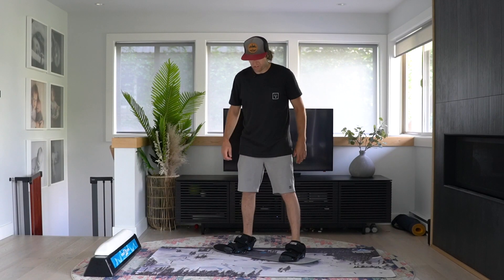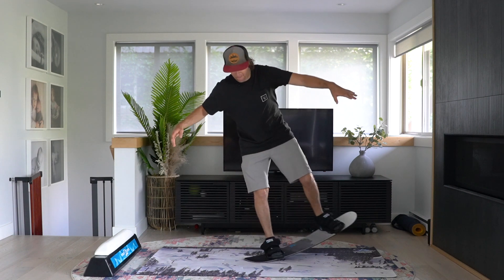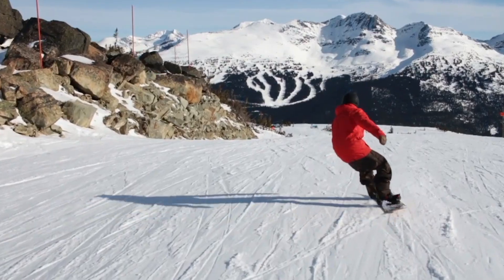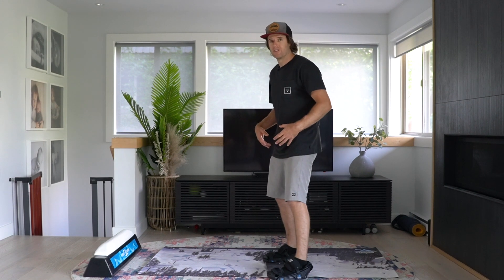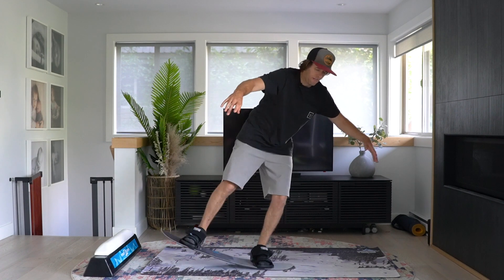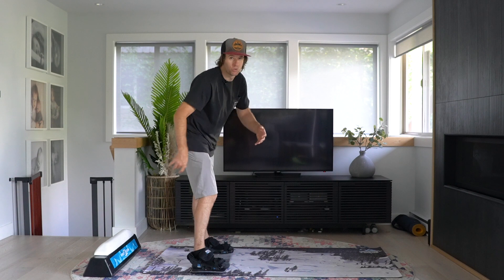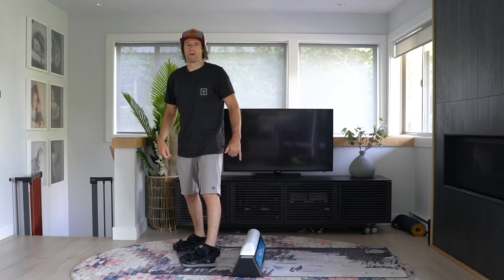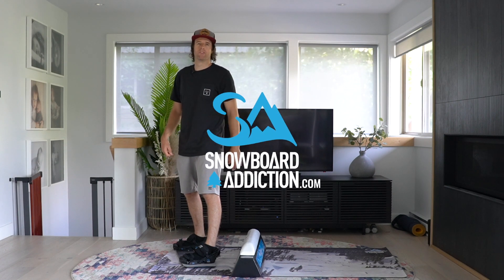Buttering Series: Nose & Tail Spins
Once you are comfortable spinning 180's and 360's both frontside and backside on snow, you're ready to step it up and combine it with either a tail or nose butter. Spinning butters on your nose and tail of your board is all about switching edges so you are always staying on your uphill edge.

Use these exercises and techniques all over the mountain to get comfortable changing edges while balancing to incorporate these movements into more advanced buttering tricks later on!

FULL BLOG:
Read the full blog here: